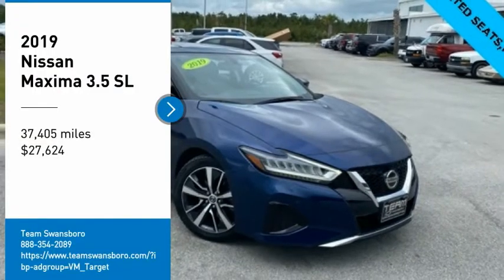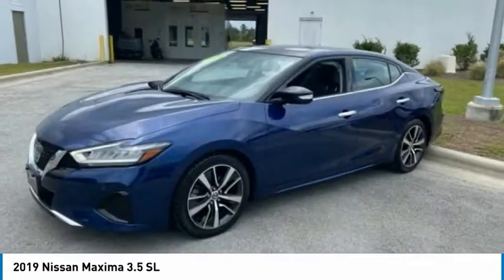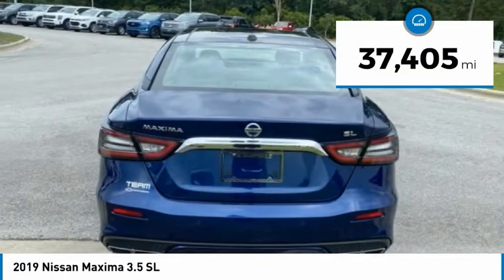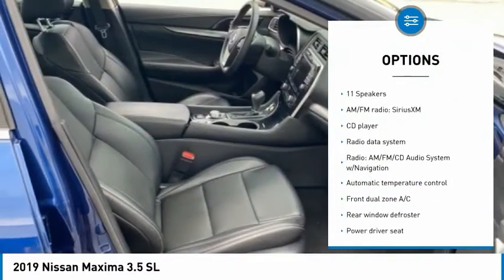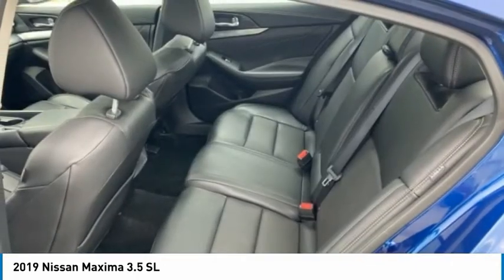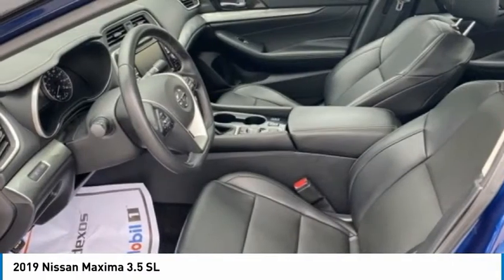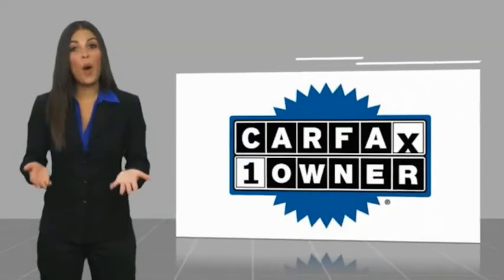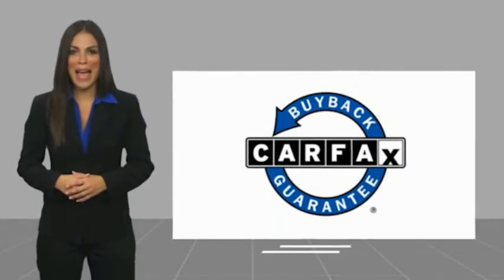2019 Nissan Maxima 3.5 SL FOR SALE in Swansboro, NC SP1859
Stop in today for a test drive of this U 2019 Nissan Maxima for sale in Swansboro, NC

Team Swansboro
1435 W Corbett Ave

CLEAN CARFAX,7 SERVICE RECORDS  , PREMIUM LEATHER INTERIOR,HEATED SEATS,POWER SEATS,HEARING STEERING WHEEL,,DUAL AUTO CLIMATE CONTROL, DISTANCE PACING AUTO CRUISE CONTROL,KEYLESS ENTRY,BLIND SPOT MONITORING,  POWER MOONROOF  , TOUCH SCREEN INFOTAINMENT SYSTEM, WITH BACKUP CAMERA,NAVIGATION,BLUETOOTH,SIRIUSXM RADIO,BLUETOOTH,ANDROID AUTO/APPLE CARPLAY, Maxima 3.5 SL, 4D Sedan, charcoal Leather. 2019 Nissan Maxima 3.5 SL FWD CVT with Xtronic 3.5L V6 DOHC 24V Deep Blue Pearl     All pricing reflects up to  1000 in Trade-In Assistance and  1500 in Down Pmt Assistance. Must trade a 2009 or newer vehicle and finance through an approved lender to qualify. Dealer Discounts available to everyone.   This vehicle includes the following Features and Options: Maxima 3.5 SL, 4D Sedan, charcoal Leather, 11 Speakers, 18  Machined Alloy Wheels, 4-Wheel Disc Brakes, ABS brakes, AM/FM radio: SiriusXM, Auto-dimming Rear-View mirror, Automatic temperature control, Blind spot sensor: Blind Spot Warning (BSW) warning, Brake assist, Bumpers: body-color, CD player, Delay-off headlights, Distance pacing cruise control: Intelligent Cruise Control (ICC), Driver door bin, Dual front impact airbags, Dual front side impact airbags, Electronic Stability Control, Four wheel independent suspension, Front anti-roll bar, Front Bucket Seats, Front Center Armrest, Front dual zone A/C, Front reading lights, Front Zero Gravity Heated Seats, Fully automatic headlights, Garage door transmitter: HomeLink, Heated door mirrors, Heated front seats, Illuminated entry, Knee airbag, Leather-Appointed Seat Trim, Low tire pressure warning, Navigation System, NissanConnect featuring Apple CarPlay and Android Auto, Occupant sensing airbag, Outside temperature display, Overhead airbag, Overhead console, Panic alarm, Passenger door bin, Passenger vanity mirror, Power door mirrors, Power driver seat, Power moonroof, Power passenger seat, Power steering, Power windows, Radio data system, Radio: AM/FM/CD Audio System w/Navigation, Rear anti-roll bar, Rear reading lights, Rear seat center armrest, Rear side impact airbag, Rear window defroster, Remote keyless entry, Security system, Speed control, Speed-sensing steering, Speed-Sensitive Wipers, Split folding rear seat, Sport steering wheel, Steering wheel mounted audio controls, Tachometer, Telescoping steering wheel, Tilt steering wheel, Traction control, Trip computer, Turn signal indicator mirrors, and Variably intermittent wipers.